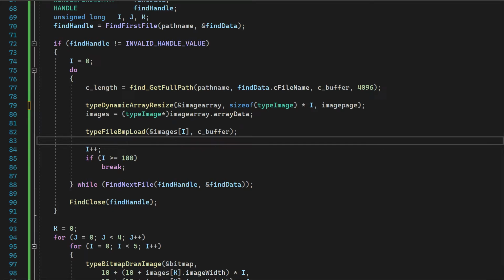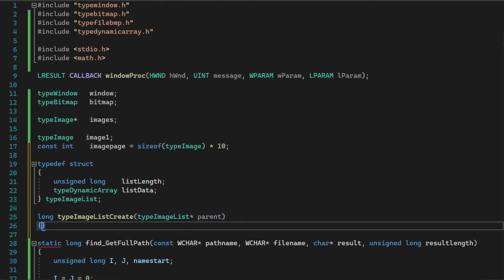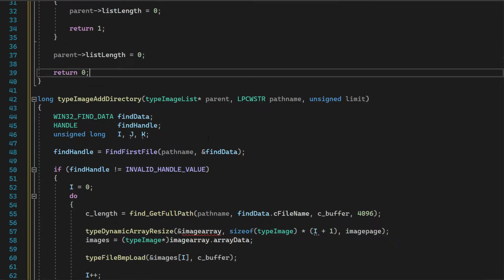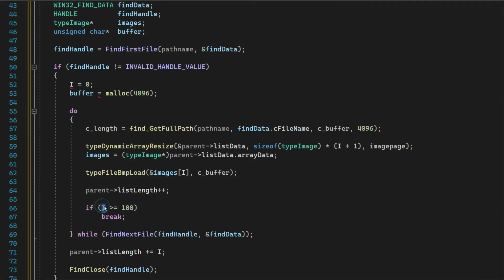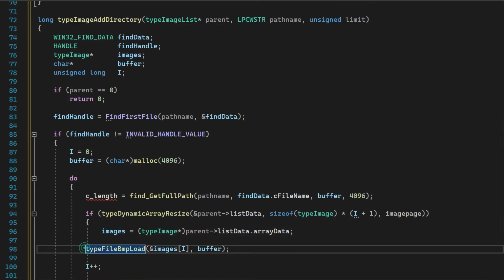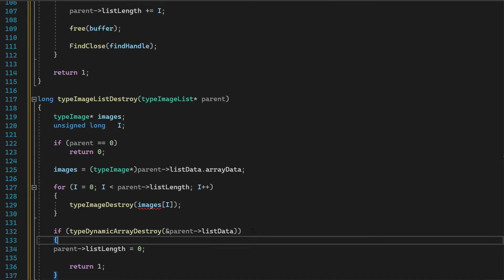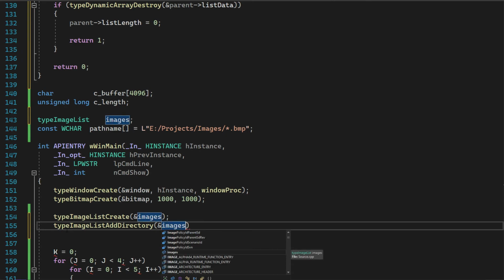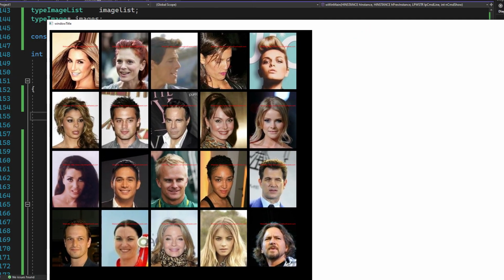Neural Network From Scratch [7] Image List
How to store all of your images in a list.
Also, how to load a lot of images from a file folder.